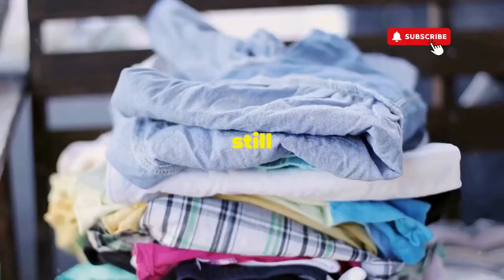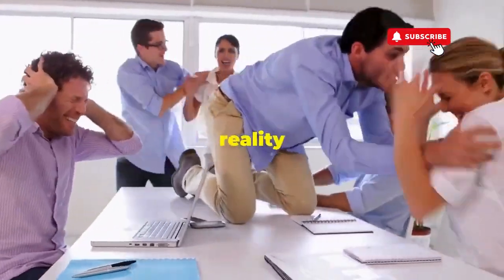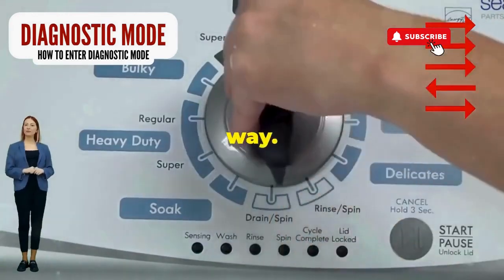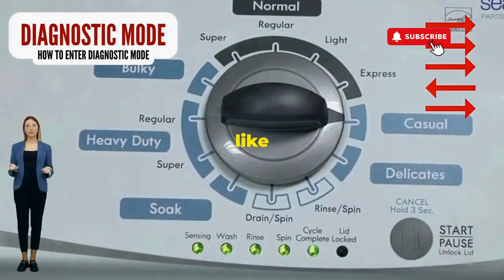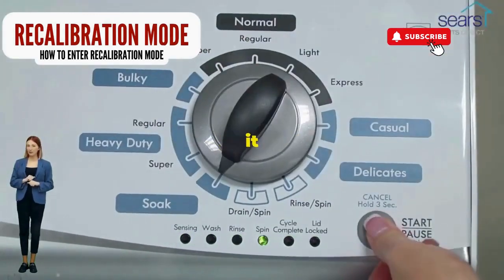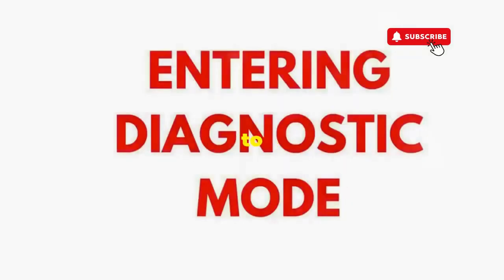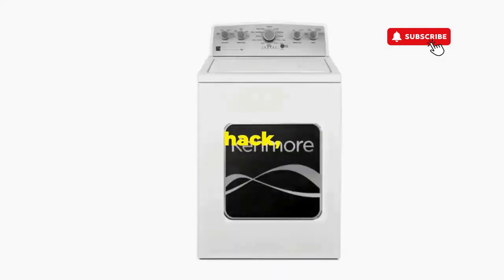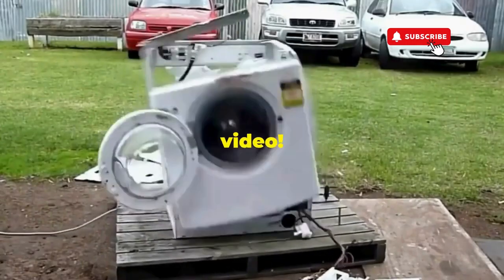How do I know if my washer drain is clogged